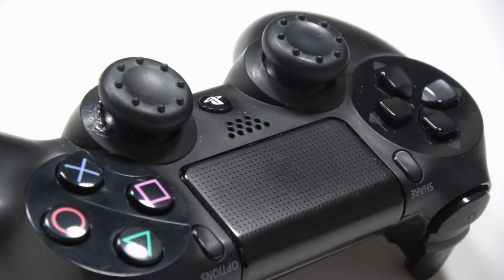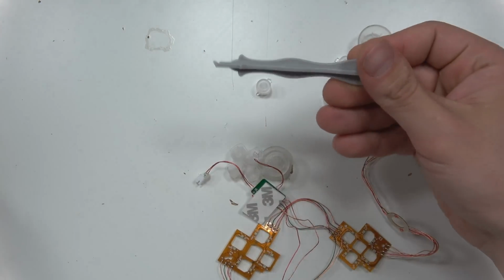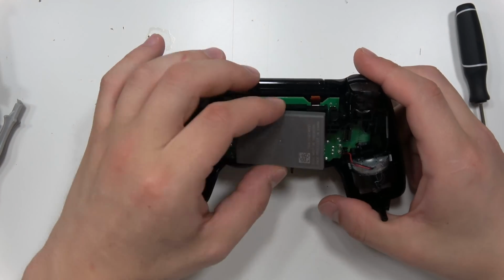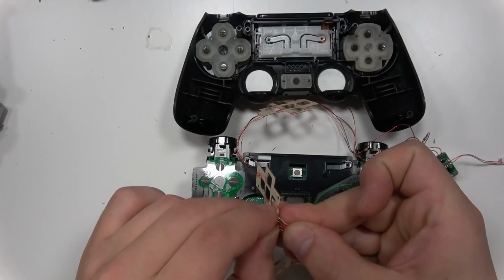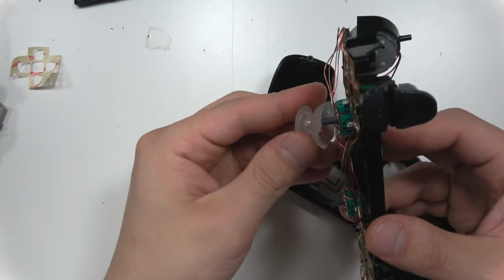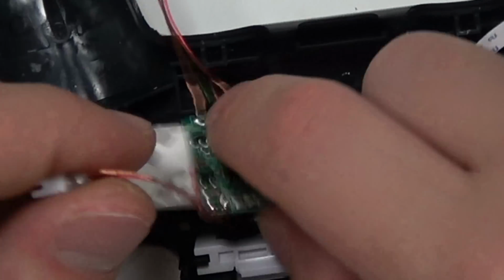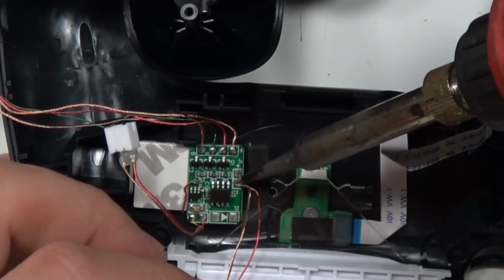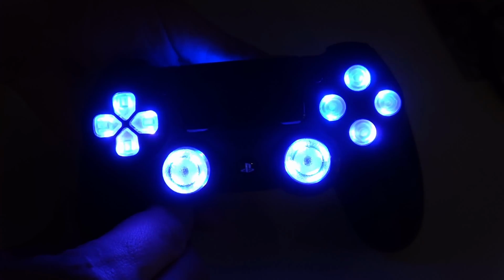SUPER EASY PS4 CONTROLLER LED MOD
Before you buy, make sure to watch the whole video to see this kits flaw, its not that big of a deal, but may help with purchasing.

Dont wanna miss other cool stuff like this? follow on social media!

SOCIAL MEEEDIA!